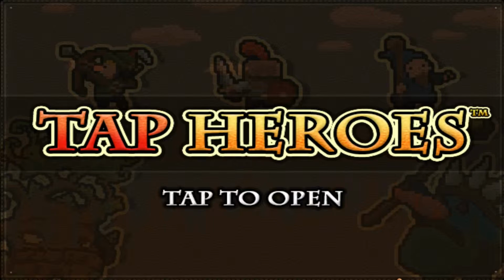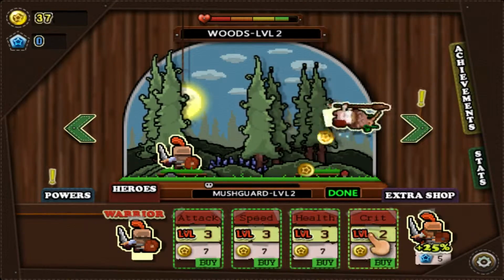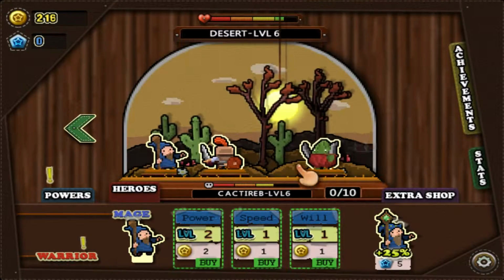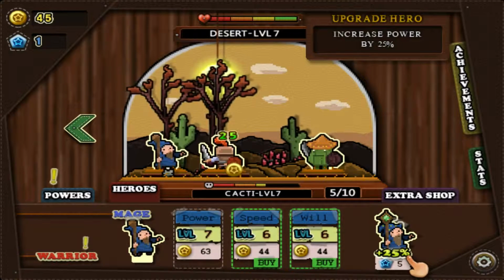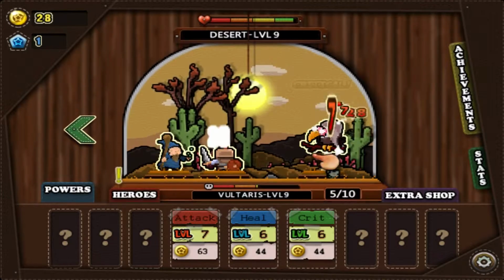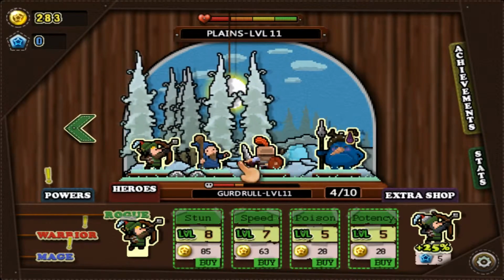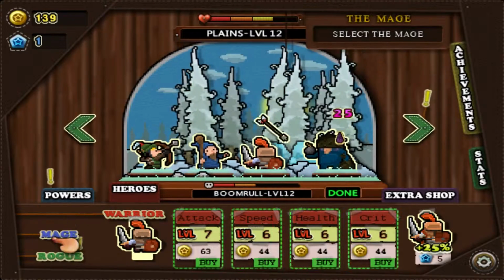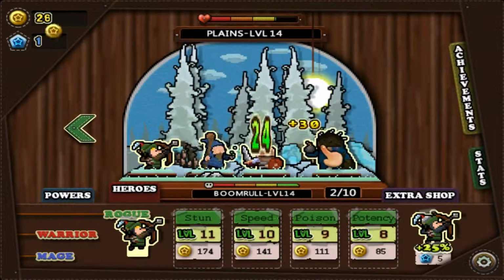Tap Heroes Review (Gameplay / Lets Play)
Welcome to the first puppet show RPG! Participate in battling a ton of foes, buy new upgrades, cast magic and recruit new Heroes. Or just sit back and enjoy the show as your Heroes fight on their own while you watch or do other things. But just remember that you need to make sure your heroes are strong enough before you leave them to their own, especially if you are about to face a Boss!